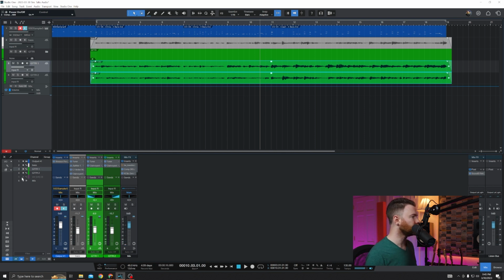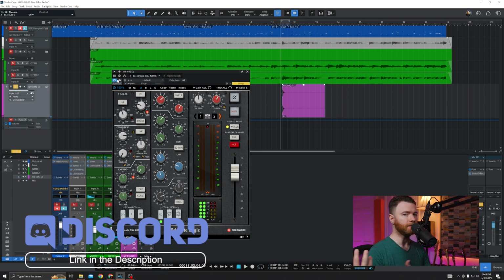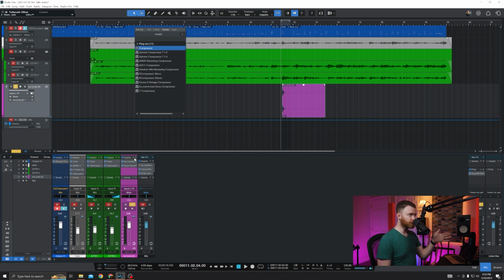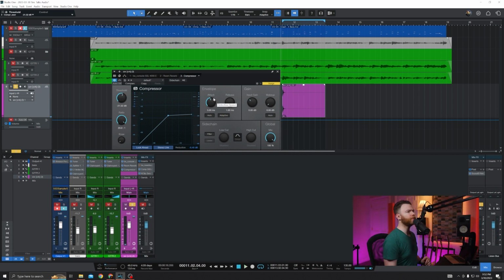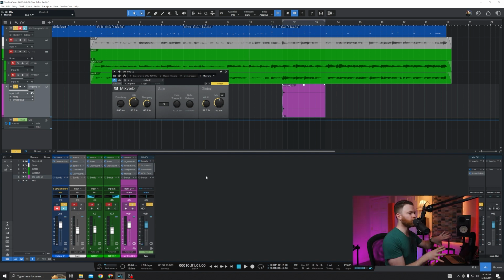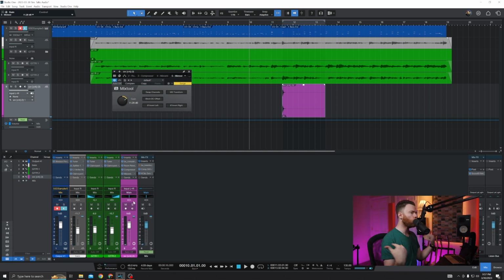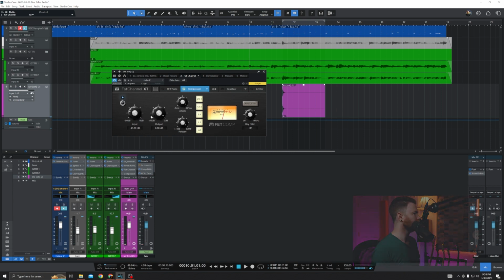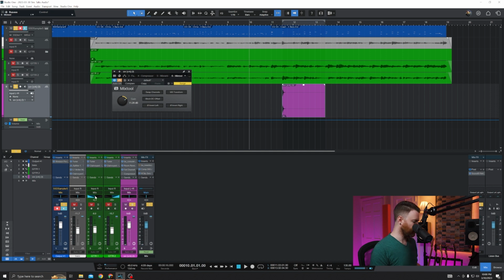Studio One: How to make a Snare Bomb 💣| Using Only Stock Plugins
In this tutorial, we'll be exploring how to make snare bombs in Studio One using only the stock plugins. Snare bombs are a great way to add excitement and impact to your drum tracks, and they're surprisingly easy to create.

We'll start by selecting a snare drum sample that we want to enhance with a snare bomb. Once we've chosen our sample, we'll create a new channel and route the snare drum track to it. This will allow us to process the snare drum and snare bomb separately.

Next, we'll insert reverb on the channel and adjust the timing to get us close to the desired sound.

After that, we'll add compression and adjust the settings to create a pumping effect. We'll  adjust the attack and release times to get the desired sound.

Finally, we'll add even more reverb and use a room preset to give the snare bomb a sense of space and depth.

With these simple steps, we'll have created a snare bomb that will add impact and excitement to our snare drum track. And the best part? We've used only the stock plugins in Studio One, so anyone can follow along and create their own snare bombs with ease.

So if you're looking to add some punch to your drum tracks, be sure to check out this tutorial on how to make snare bombs in Studio One using stock plugins.